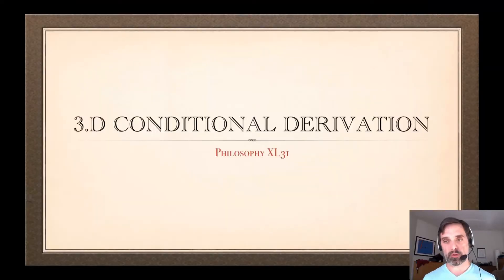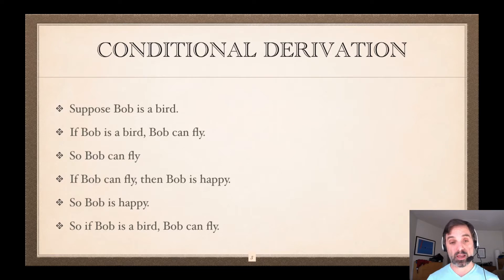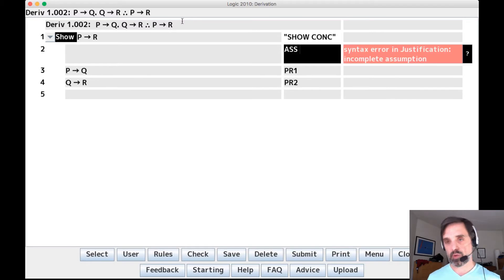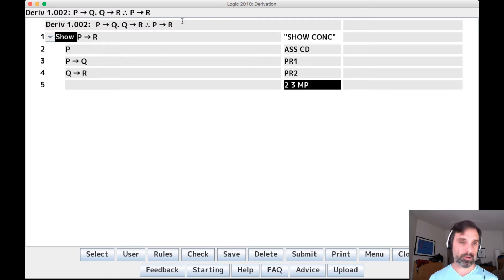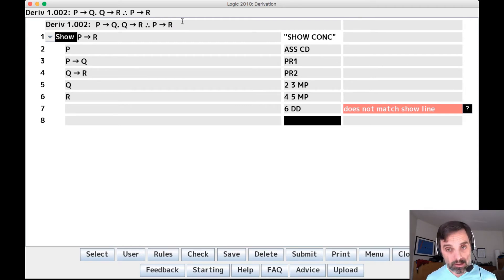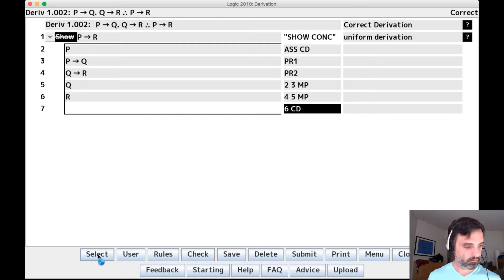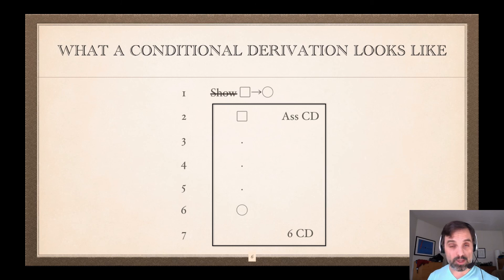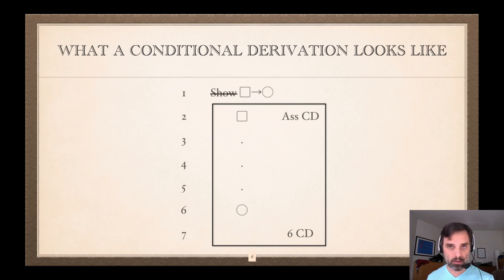3 D Conditional Derivation